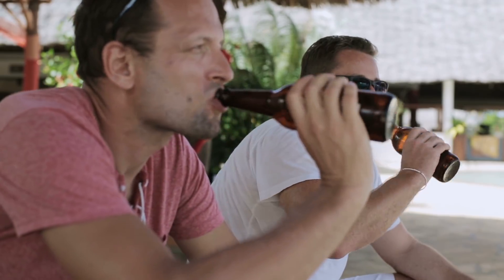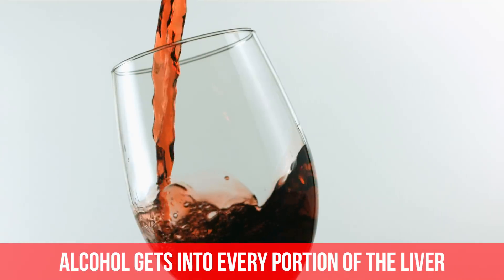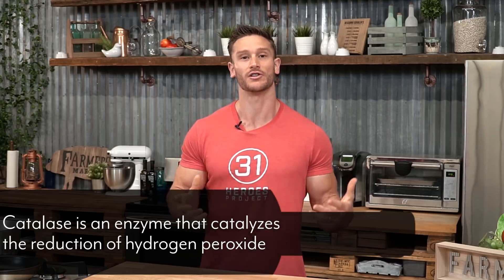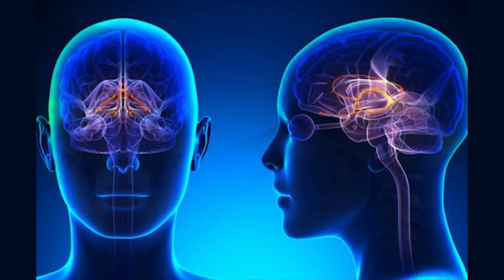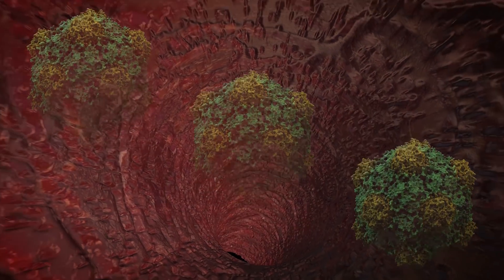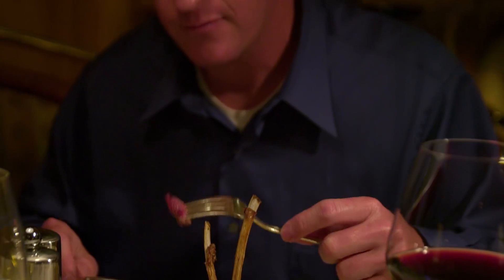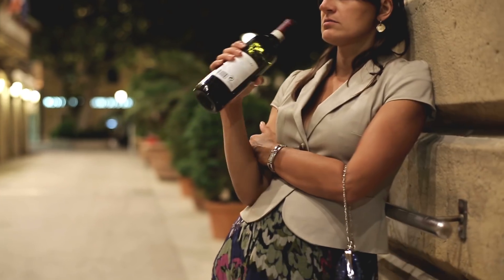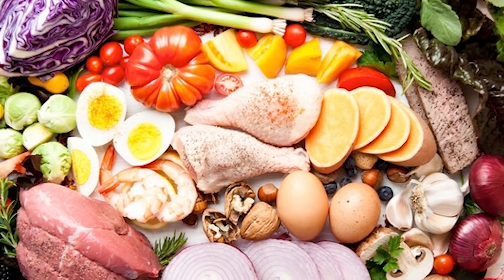Intermittent Fasting & Alcohol: How Alcohol Affects Fasting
Intermittent Fasting & Alcohol: How Alcohol Affects Fasting - Thomas DeLauer

How does intermittent fasting effect alcohol metabolism, and how does alcohol consumption effect intermittent fasting and your overall results? Well, I'm going to do a deep dive on this; I'm going to talk about how alcohol is actually metabolized, all the different enzymatic functions from soup to nuts, A to Z. I'm going to give you a breakdown so you know what's happening in your body, and then I'm going to circle it back to talk about how it intertwines with fasting and how you can start utilizing some different tactics, but also how you can truly understand and appreciate the amount of effort that goes into simply processing alcohol, and how it can effect fasting.

Now if you haven't already, please make sure you hit that "subscribe" button, and if you're already subscribed, you have to turn on those notifications so you know whenever I post a new video, but also whenever I go live and do my Q&As.

All right, let's talk about this. First and foremost, before I go into anything, I do want to say this for those that have a short attention span and just want to get to the gist of it: alcohol does break a fast. Alcohol contains seven calories, which means there is a strong metabolic response within the body to process alcohol. It will break a fast. When we look at it, we actually have to remember that alcohol is almost like the other macro-nutrient. Remember the old campaigns for pork, "the other white meat?" Well I would almost argue that alcohol is the other macro-nutrient. Protein has four calories per gram, fats have nine calories per gram, carbs have four calories per gram, and woohoo, here comes good old alcohol with seven calories per gram. There's a lot of enzymatic functions; it still metabolizes, it does break a fast, but I don't know who would want to really break a fast with alcohol in the first place.

Let's get down to the science: let's talk about how this actually works. All right, so as soon as you consume alcohol, it begins being broken down in your body through something known as "alcohol dehydrogenase." Now alcohol dehydrogenase is a simple thing. Just like the name implies, it takes away hydrogen atoms. It ends up breaking down by breaking apart the hydrogen. It does this pretty simply; it does it as soon as it hits the mouth, and it does it as soon as the alcohol hits the stomach. Then from there, the alcohol, which is now partially broken down, travels through very, very small capillaries throughout the entirety of your liver. I'm talking every nook and cranny. Remember, the liver is made up of lots of small micro-capillaries that it can filter things. When it comes down to it, we are getting alcohol into every portion of our liver so that our liver can handle it. Then our liver uses two enzymes to break the alcohol down even further. It uses, again, our friend alcohol dehydrogenase to begin breaking the alcohol down into something known as "acetaldehyde."

Here's the thing: acetaldehyde is about 30 times more toxic than alcohol. You might be wondering, "Why does the body take something that's already toxic and make it even more hepatoxic?" Well, the answer is simple: it's a smaller molecule. It's a less complex breakdown, so even though it's more toxic, it's easier for the liver to handle. Point is, you don't want this acetaldehyde in your system for very long. You want your liver to be able to handle it at a moment's notice and be able to take it out of your system before it does some serious damage. That's where the second enzyme comes in, something known as "aldehyde dehydrogenase." This aldehyde dehydrogenase's job is to break down the acetaldehyde. It just basically does what the alcohol dehydrogenase did, just one step further. It further breaks down even more hydrogen atoms so that this acetaldehyde, this very toxic substance, can be broken down very efficiently. It's broken down into something that's rather harmless called "acetate," and then this acetate is broken down into good old fashioned water and CO2.

Yeah, it's pretty complex. It's amazing that the body can take alcohol, something so toxic, and through a series of enzymatic functions in the liver, actually turn it into water and carbon dioxide. Pretty amazing, but then it goes one step further. We know how it's actually processed in the liver, but it actually does some other things. You see, there's one very specific enzyme. This enzyme is called "cytochrome P450." I know it sounds like something out of Star Wars, but it's not. Cytochrome P450 is a specific enzyme that breaks down alcohol in an entirely different way, and cytochrome P450 is only really active in those that drink regularly.